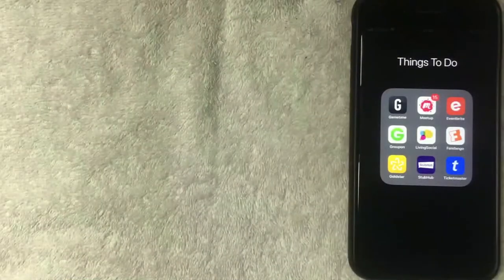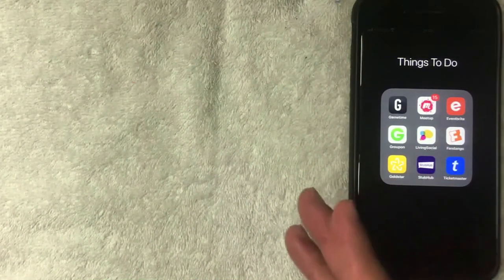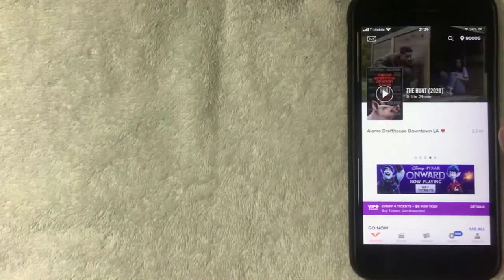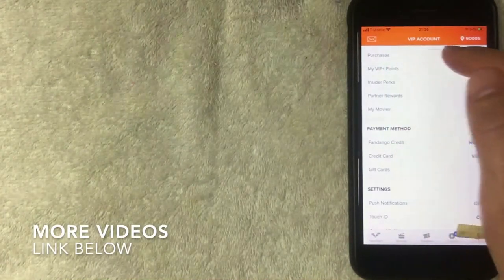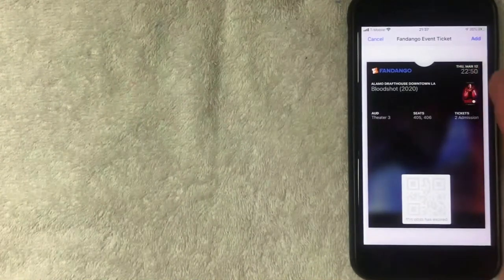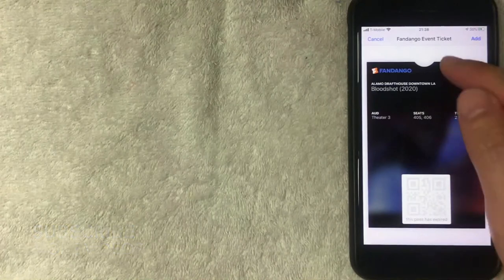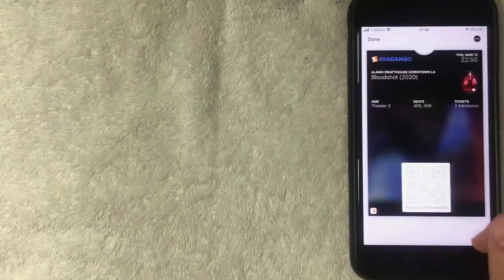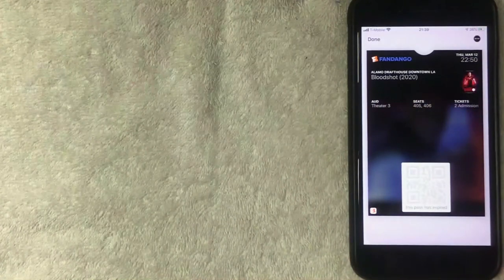✅ How To Add Fandango Movie Tickets To Apple Wallet 🔴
Fandango Media, LLC is an American ticketing company that sells movie tickets via their website as well as through their mobile app, as well as a provider of television and streaming media information, e.g., through its subsidiaries Flixster, Movies.com, and Rotten Tomatoes.